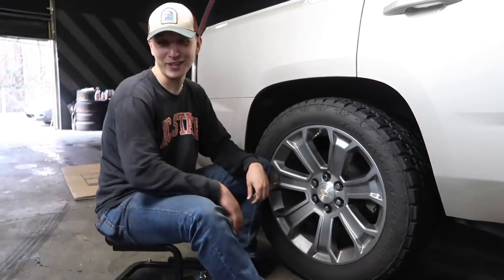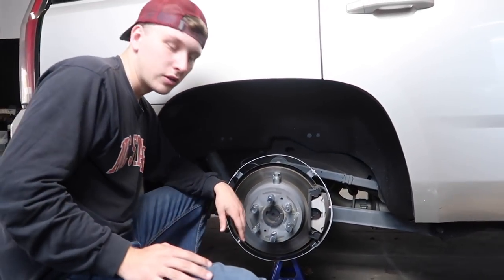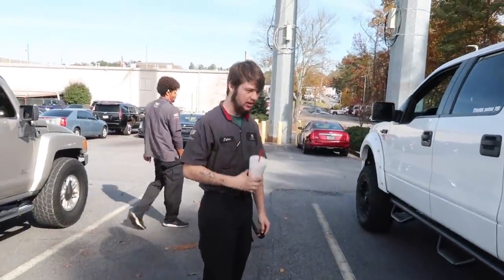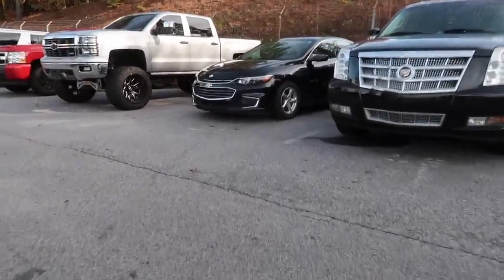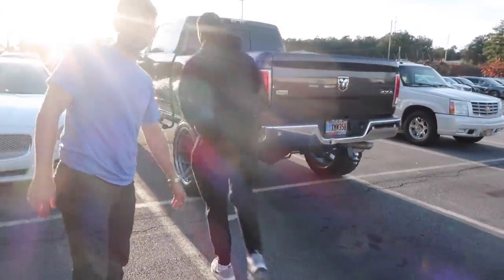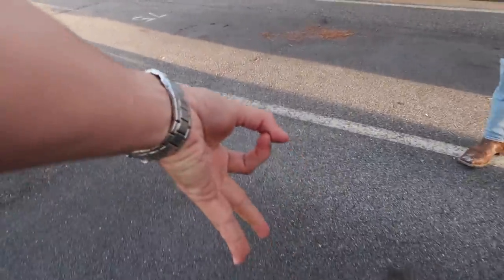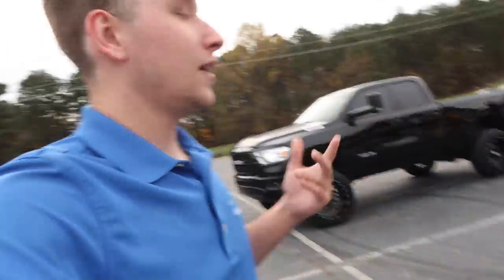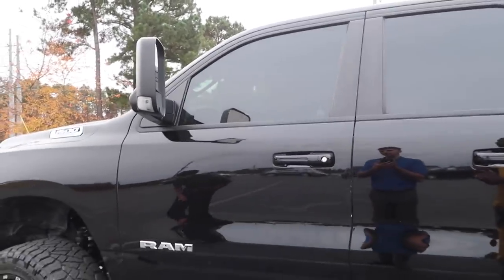Lifted 2019 Ram 1500 on 35s is LOUD! Straight piped | 22x12s | 6 inch rough country | Lifted trucks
BUILDS -
2014 Chevy Silverado *Lifted*
2017 Chevy Tahoe *Cammed*